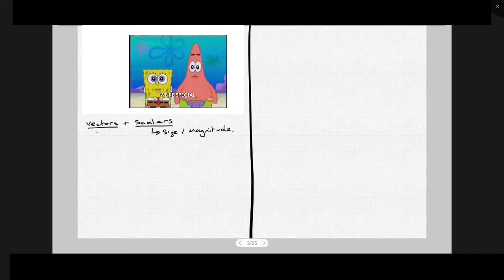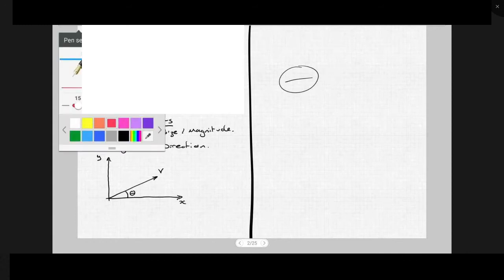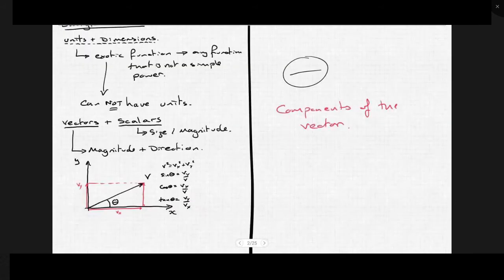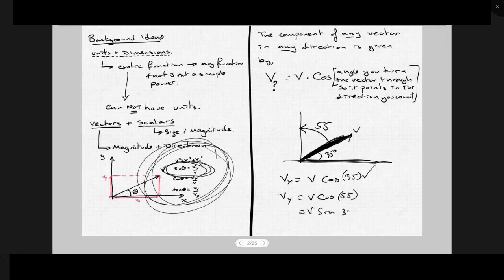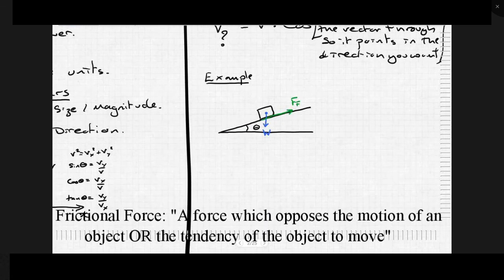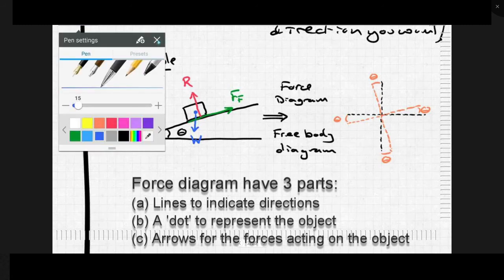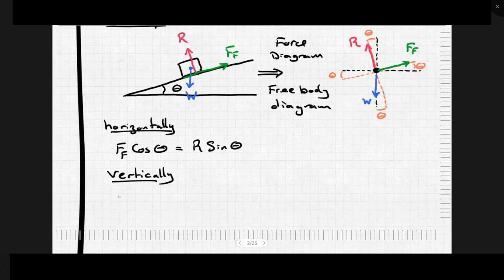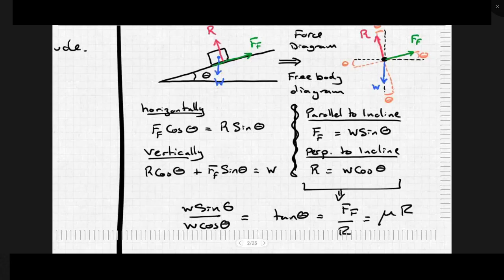A-Level and IB Revision_Vectors and Scalars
This video presents a summary of some of the information required for A-Level and IB Physics on the issue of "Vectors & Scalars”.

It is a short extract from a much larger revision course I run. Forgive any dogs you may hear in the background – I have three, they are all lovely (and love me… of course!) but they do like to get in on the act now and then!

A summary of the information covered is given below:
- A brief statement of what a vector and scalar quantity are.
- How to calculate the components of a vector in any direction.
- The importance of using components to answer difficult exam questions.

Images used:
Important: